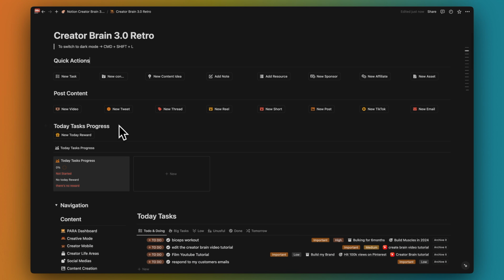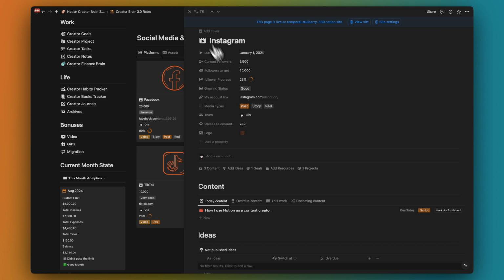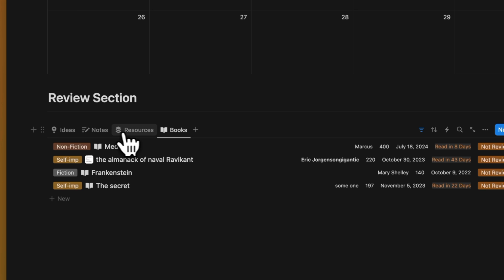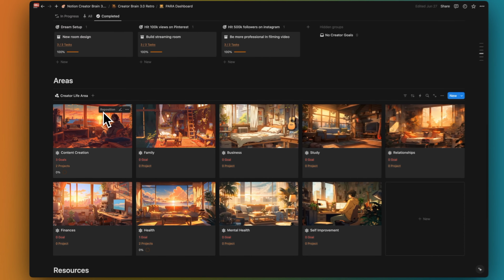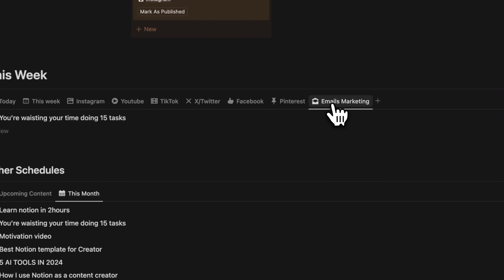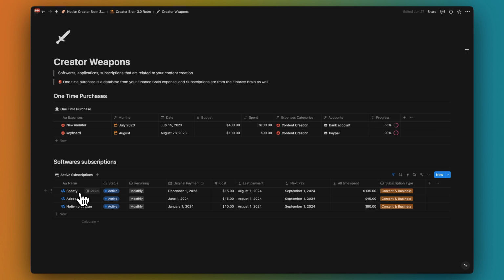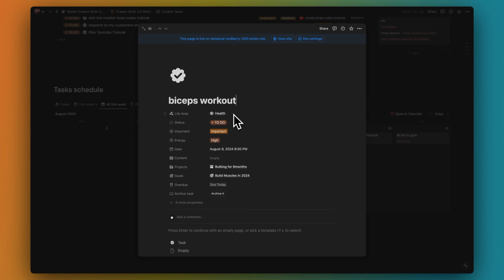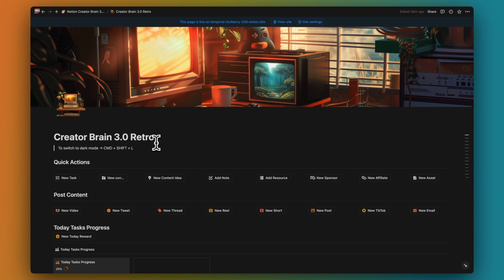How I use Notion as a content creator 📷 My Personal Notion Content Planner template (full tour)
Download Notion Creator Brain 3.0 today from here and benefit from over 72$ bonuses (Premium Finance Tracker + Premium Wallpapers) ↓

Note❗️: after the day we recorded this video, we made many changes to the template, and it's now much easier to use we also, announced the simple dashboard for beginners.

So if you're a content creator like me and you're looking to organize your life and manage your content all in one place this is the right Notion template for you

Here's what's inside the Notion Creator Brain 3.0 📷:
- Desktop Dashboard
- Social media manager
- Mobile Optimization
- PARA Dashboard
- Creator Life Area
- Resources Manager
- Notes capture
- Journaling
- Creator Productive tasks manager
- Content planner (schedule, ideas...)
- Creator Projects manager
- Creator Goals tracker system
- Creator Tools
- Creator Assets
- Content Pillars
- Creator Habits Habits tracker
- Advanced Books tracker
- 5 progress charts
- Creative Mode
- Simple Dashboard
- Video tutorial
- Motivational Features
- Archives

10 Reasons Why Choose the Creator Brain 3.0 as a Content Creator 🎬

- Everything is in one place: I can use this single planner to manage my content and organize my daily life with ease.

-  All content creation features that I need are here, from daily and weekly scheduling to sponsorships, and affiliates, and managing my social media platforms, content pillars, creators software subscriptions, and tools manager, assets manager, along with more features.

- Life organization: I can easily plan my daily tasks, track my habits, journal, set and track my goals, and much more.

- Capturing: Saving notes, resources, or content ideas that could be helpful, and I can review them later.

-  Aesthetic: Besides the template being highly functional and having many features that will blow your mind, it also looks incredibly aesthetic."

- Productivity Systems: This Notion Planner includes The PARA method from Tiago Forte, which connects everything in your system to each other, making it easy for you to access them

- Simple Dashboard: If you're new to Notion world, and you want to use this template, we built an integrated simple dashboard to help you learn the basics of this template and organize your life & content with ease

- Updates: you'll receive any tiny or big updates we add to the template.

- Customer Support: If you need any help with setting up your template or any question we're here to respond to you 24 hours

- Versions: We created 2 versions of the Creator Brain, choose the one that suits you more, you could go with the normal one, or go further and use the advanced Version

If you're not a content creator and you're looking to organize your life